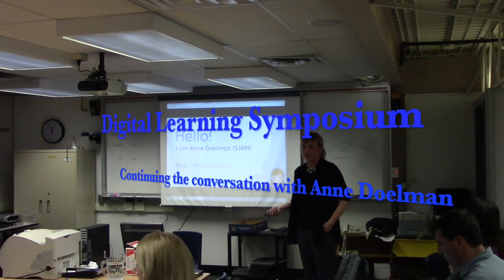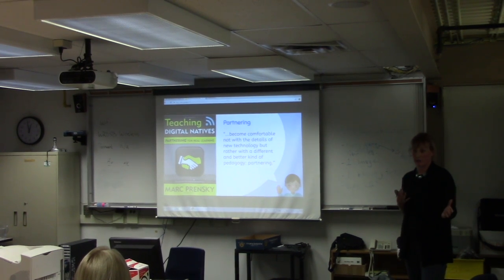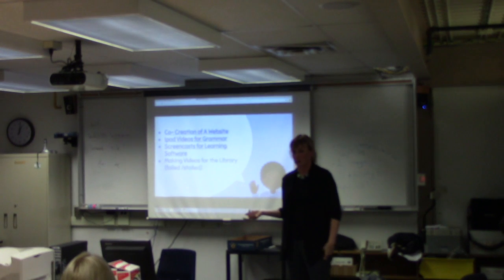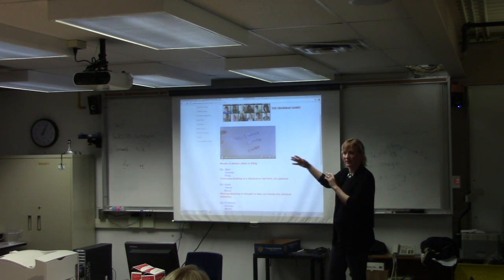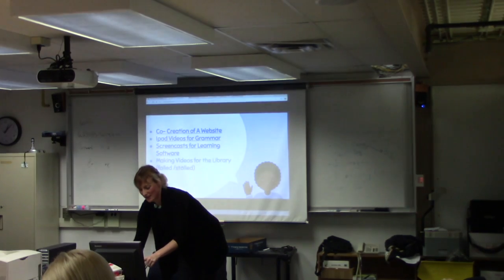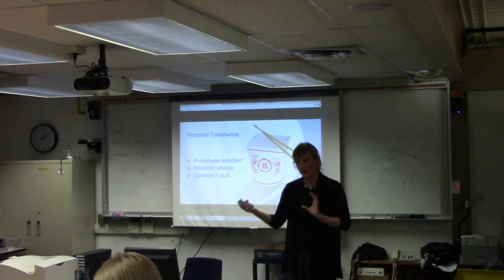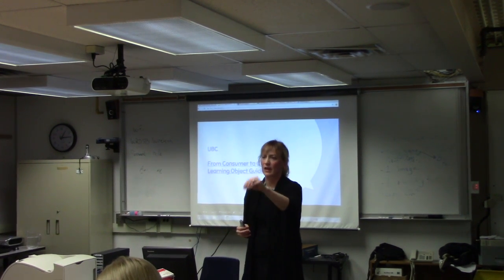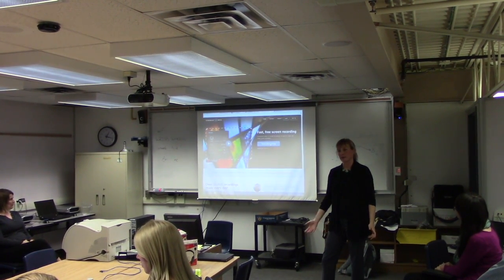Student Produced Learning Objects - Anne Doelman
WRDSB teacher Anne Doelman presents Student Produced Learning Objects at the Board's Digital Learning Symposium